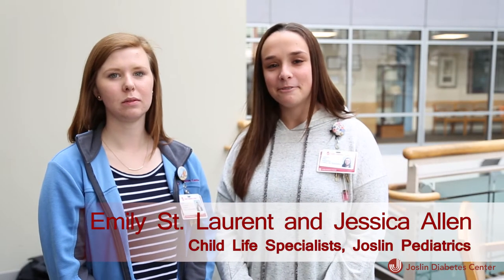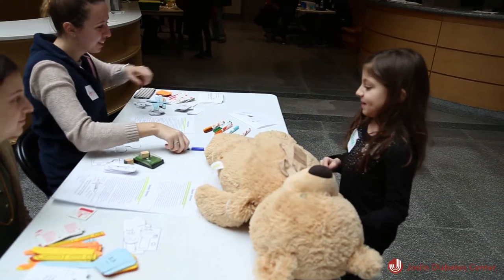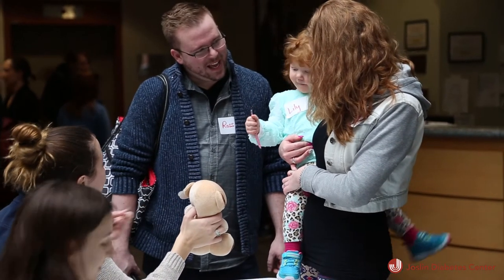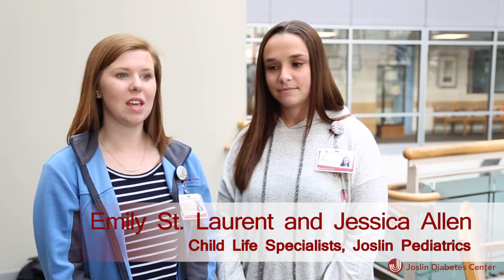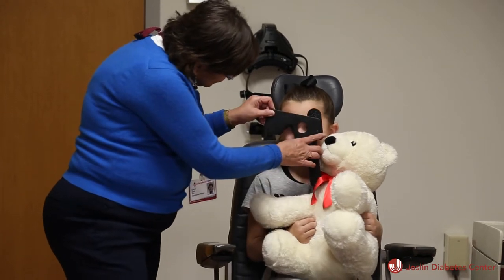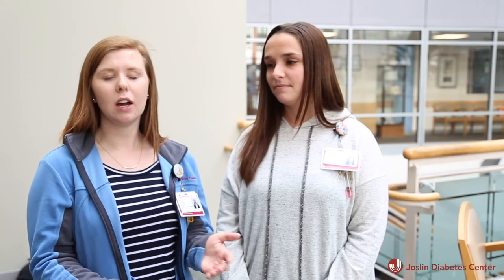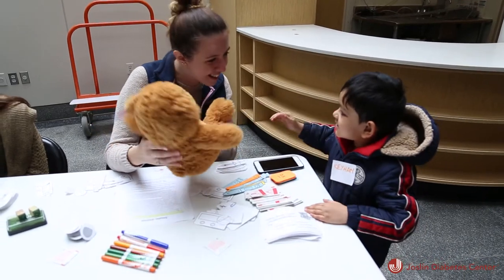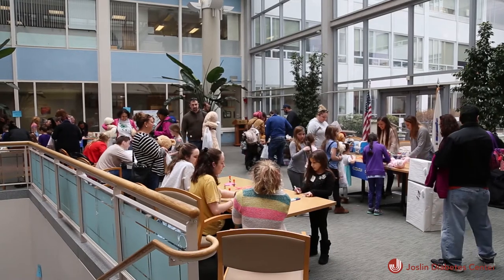Joslin's Teddy Bear Clinic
Joslin hosted its 15th Teddy Bear Clinic on Saturday, March 24. Learn more about the Teddy Bear Clinic and Joslin Pediatrics with Child Life Specialists Emily St. Laurent and Jessica Allen, and Joslin pediatrician Elvira Isganaitis, M.D., M.P.H., Assistant Investigator and Staff Pediatric Endocrinologist at Joslin Diabetes Center and Instructor in Pediatrics at Harvard Medical School.